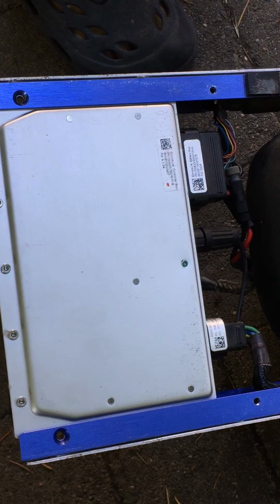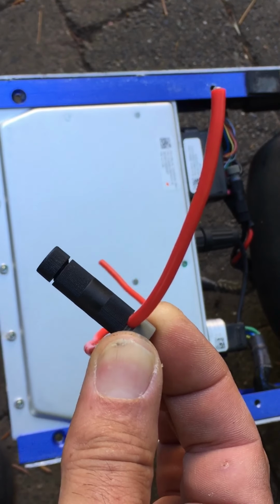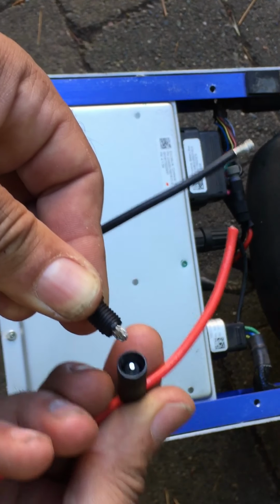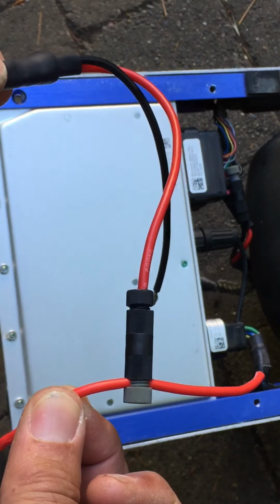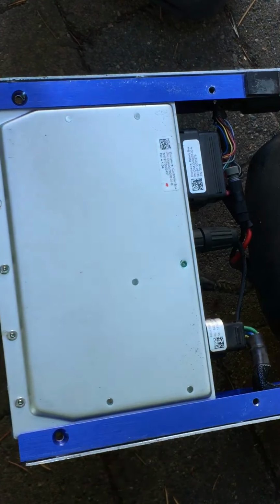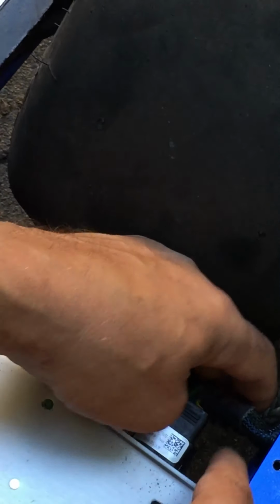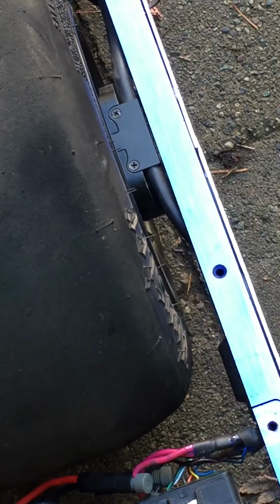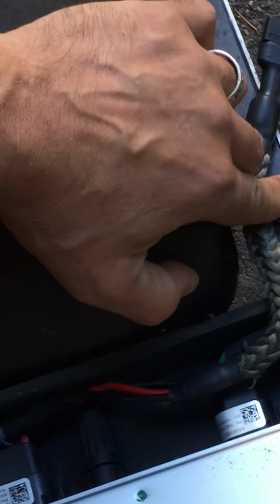VCNR Vampire cable install